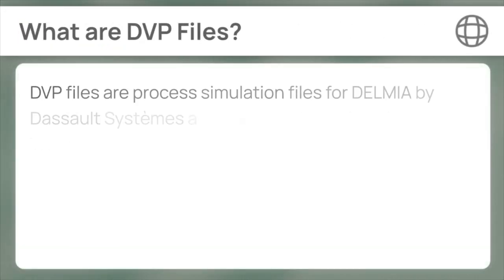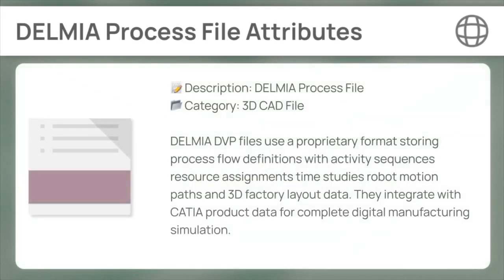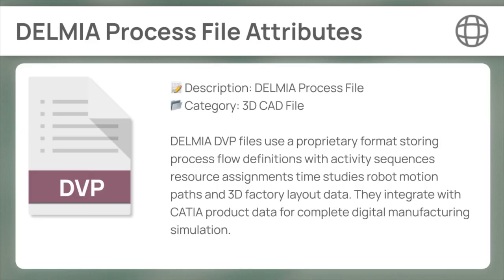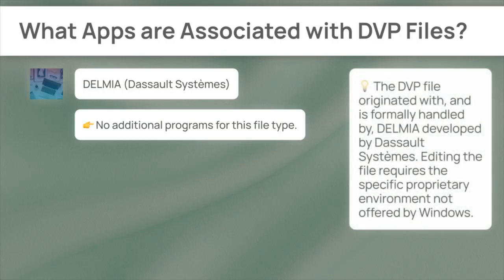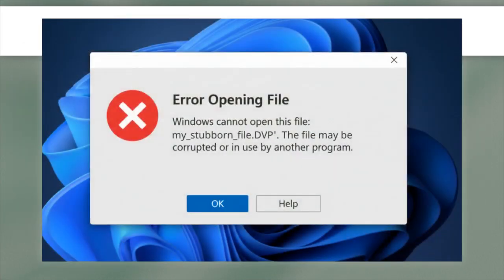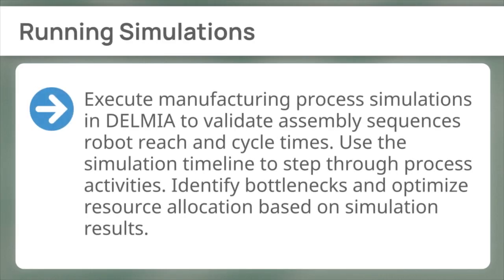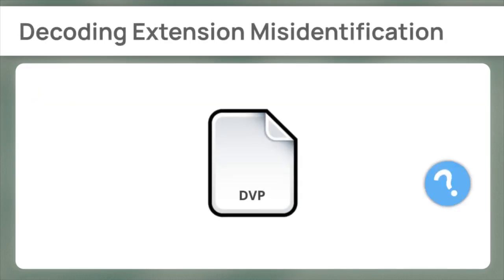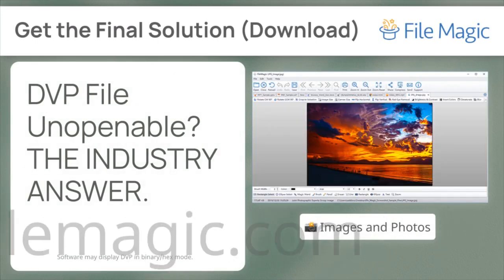How to Open DVP Files (DELMIA)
Windows won't open your DELMIA Process File? You're not alone! I’ll walk you through how to open, view, and repair any DVP file on Windows—even if your computer doesn’t know what it is.

DVP files are process simulation files for DELMIA by Dassault Systèmes a digital manufacturing platform. They contain manufacturing process definitions including assembly sequences robot path programming ergonomic analysis data and plant layout configurations for production planning.

DELMIA DVP files use a proprietary format storing process flow definitions with activity sequences resource assignments time studies robot motion paths and 3D factory layout data. They integrate with CATIA product data for complete digital manufacturing simulation.

▶ DVP File Essentials:

- Find out what type of data the DVP file holds
- Exporting Results
- Troubleshoot Windows errors preventing DVP access
- Opening the File
- Learn which applications support this DVP format
- Running Simulations
- Discover the background of the DVP file format
- Fix DVP file association errors in Windows

▶ Open DVP With These Apps:

DELMIA (Dassault Systèmes)

🛠️ Troubleshooting Steps:

1️⃣ Opening the File

Install DELMIA from Dassault Systèmes and open the DVP file via File then Open. DELMIA loads the manufacturing process simulation with all activity sequences resource assignments and 3D plant layout data ready for analysis and optimization.

2️⃣ Running Simulations

Execute manufacturing process simulations in DELMIA to validate assembly sequences robot reach and cycle times. Use the simulation timeline to step through process activities. Identify bottlenecks and optimize resource allocation based on simulation results.

3️⃣ Exporting Results

Export simulation results as reports from DELMIA including process flow diagrams resource utilization charts and cycle time analyses. Generate PDF documentation for production planning teams. Export 3D simulation videos for stakeholder presentations and training materials.

Timestamps:

00:00 - DVP File Viewer Setup
00:27 - What is a DVP File?
00:46 - Exploring the DVP Format Structure
01:05 - Programs for DVP Files
01:22 - Start DVP Files
01:48 - DVP Error Guide
02:47 - Universal File Openers